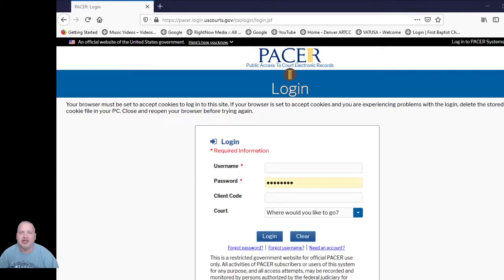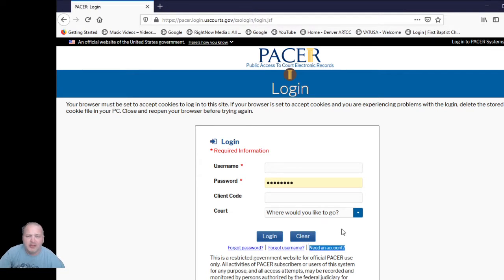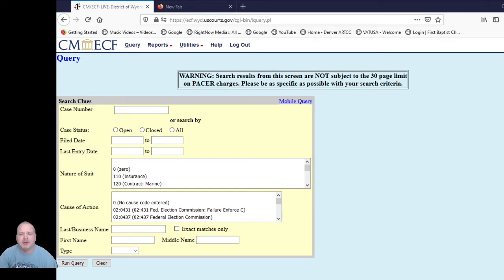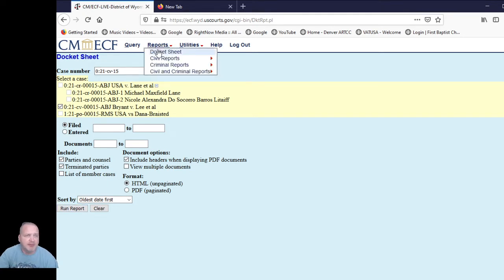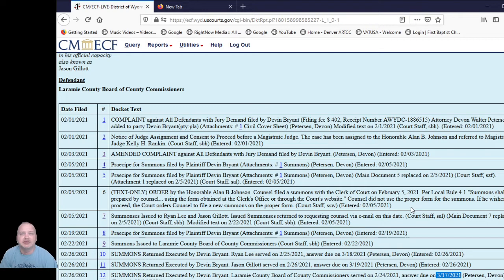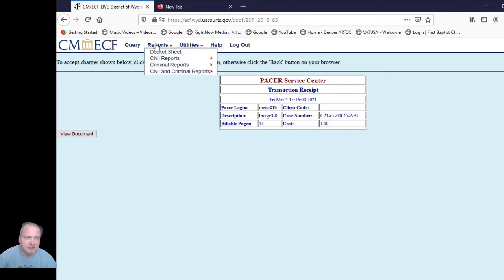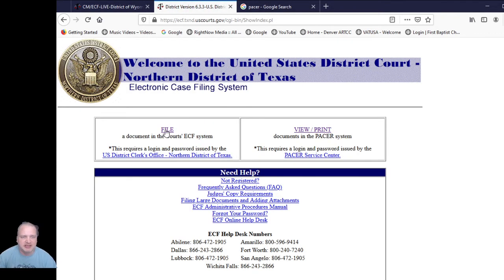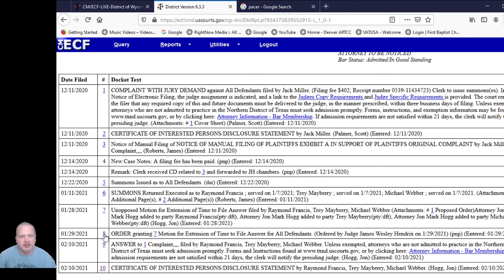How to view federal court documents Using Pacer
In this video, we look at how we use PACER, the federal docket online database. I keep getting asked how I get access to the documents I make videos on, and it really is this simple.

A few things to note:

DO NOT USE CHROME! Use the substandard browser Firefox. Bad things can happen to you the more you use Chrome. Just don't do it.

They charge you 10 cents a page to view documents. The first $30 of a quarter is free, so as long as you stay below $30, you won't be charged.